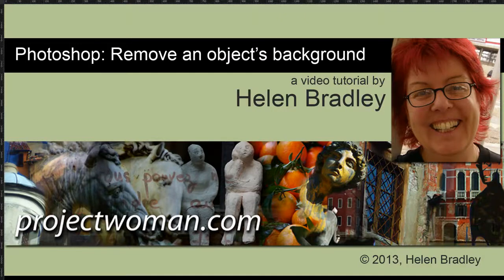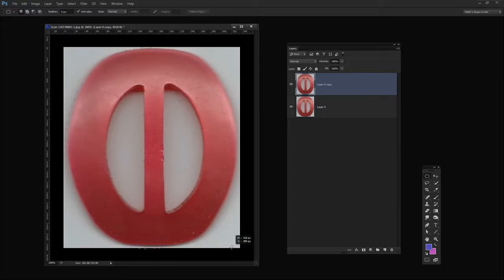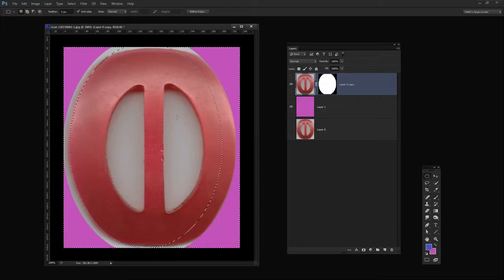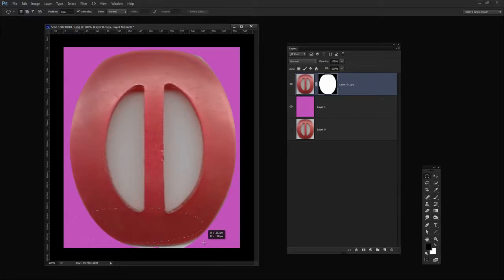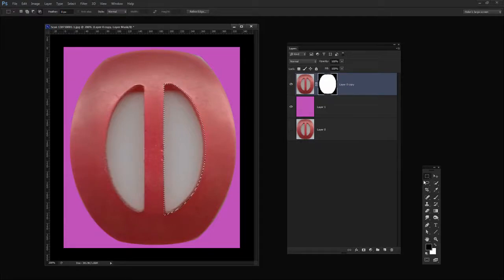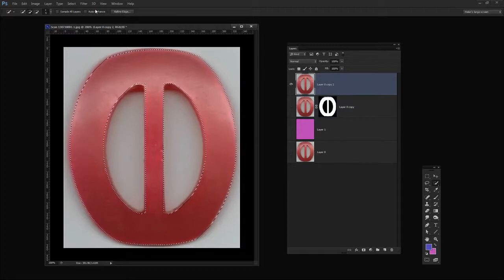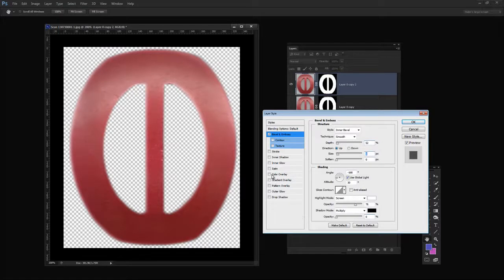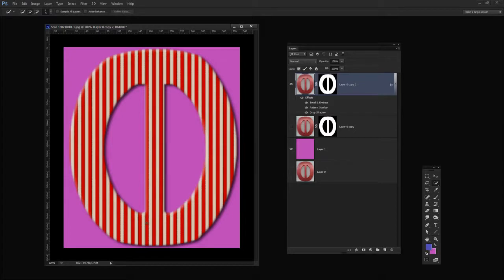Learn to Cut Out an Image in Adobe Photoshop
How to cut an image from its background - this buckle has hard edges and you will see how to select around it and cut it out using shapes and a mask - you don't have to learn how to use the pen tool to make the selection (although it would be the better tool to use). The idea  with this video is doing it without having to use the pen tool.